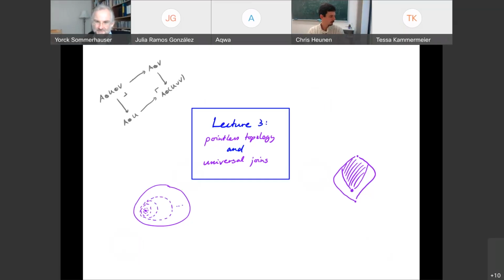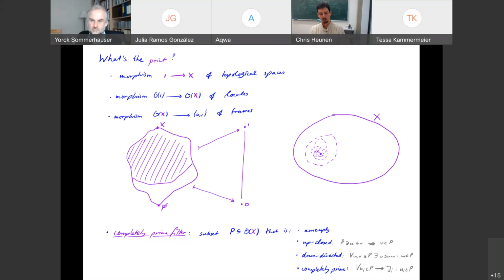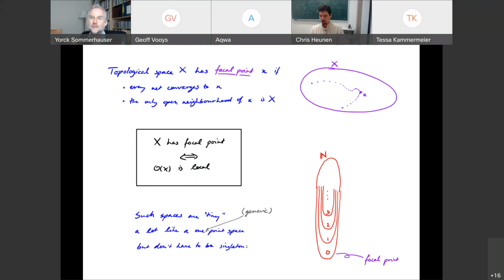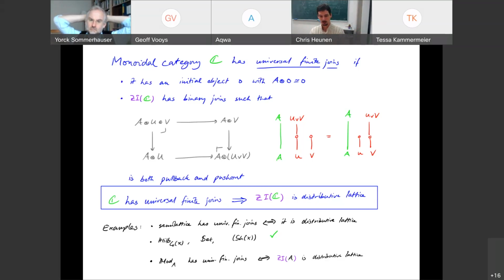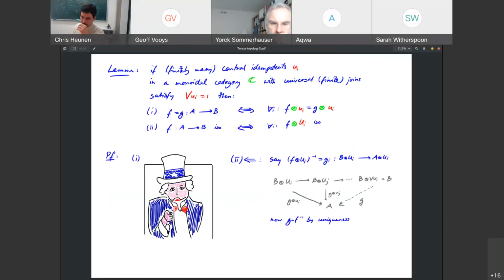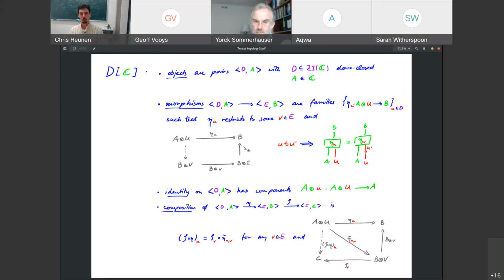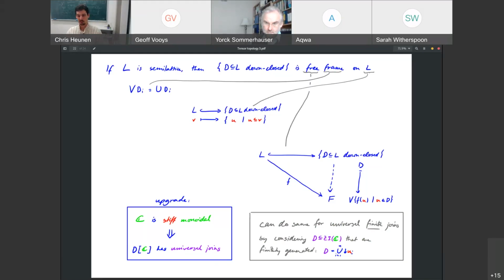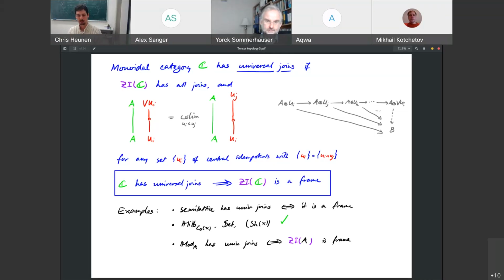Tensor Topology - Lecture 3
This is the third lecture of the minicourse of Atlantic Algebra Centre "Tensor Topology" delivered by Chris Heunen at Memorial University of Newfoundland, November 23, 2021.